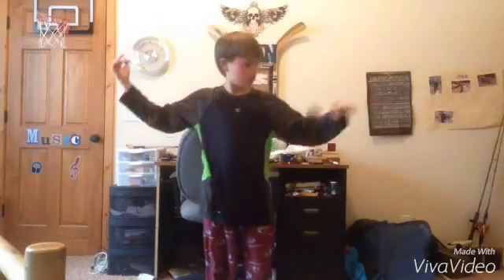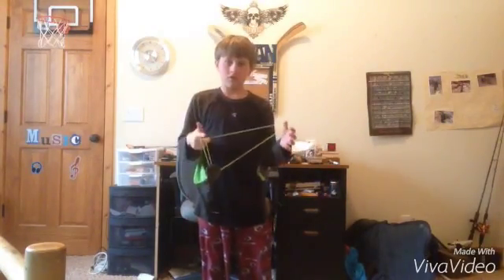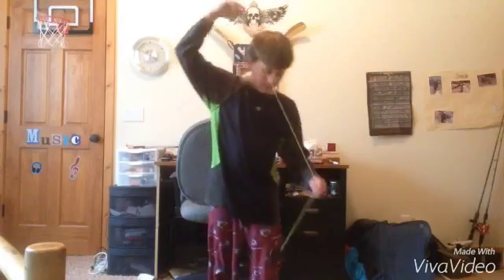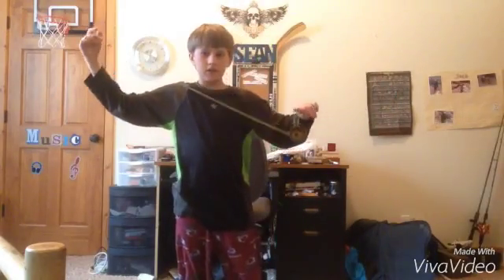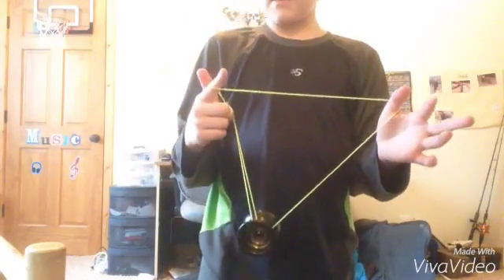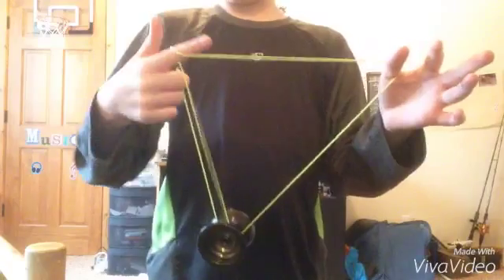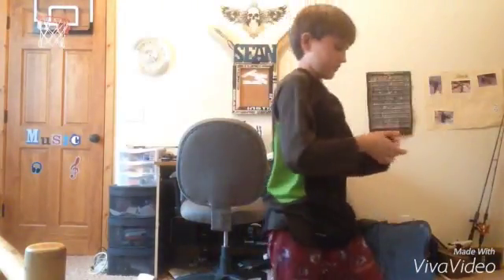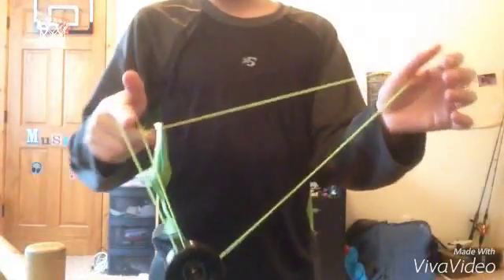How to do trapeze and his brother